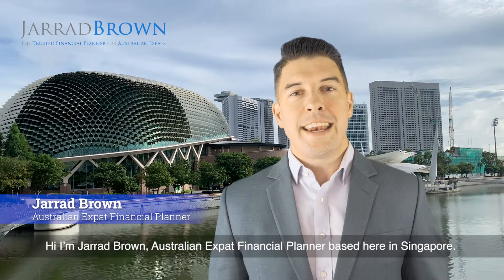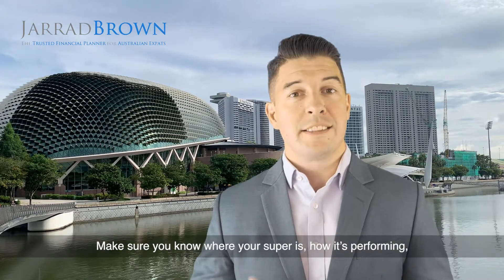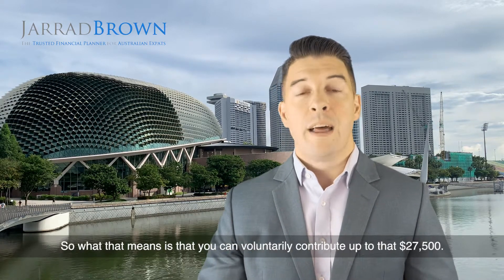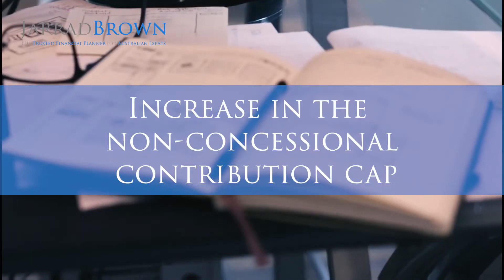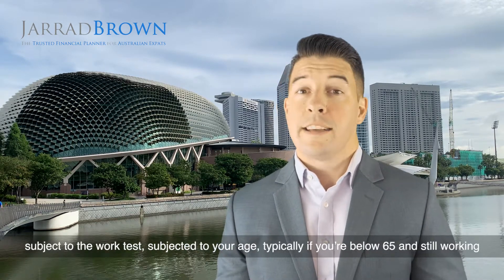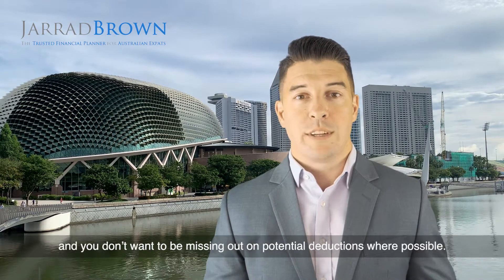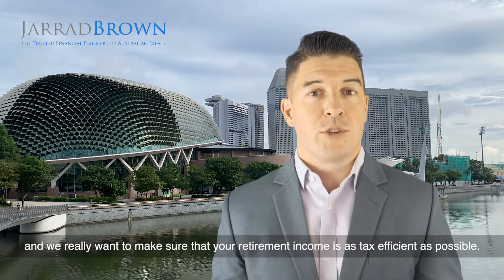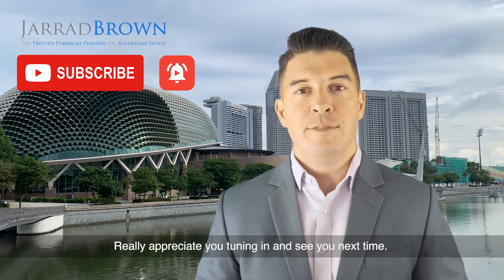What Has Changed For Superannuation In 2022 For Australian Expats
Whether you're an Australian expat or currently residing in Australia, the latest superannuation changes are an important piece of news to be aware of, particularly for those looking to retire in Australia.

Jarrad Brown, the Australian Expat Financial Planner, addresses the latest news and announcements in relation to superannuation changes in his latest Australian expat personal finance video. Continue watching to learn more about how lifted contribution caps, increased tax-deductible contribution allowances and raised pension limits can impact your retirement plans.

0:00 Introduction
1:31 Superannuation concessional contribution cap set to increase for Australian residents and expats
3:42 Superannuation non-concessional contribution cap set to increase for Australian residents and expats
5:31 Total super balance cap set to increase for Australian residents and expats
7:06 Final remarks

About Jarrad Brown:
Jarrad Brown is an Australian-trained and experienced Fee-Based Financial Planner with Australian Expatriate Group of Global Financial Consultants Pte Ltd providing specialist financial advice and portfolio management services to Australian expatriates in Singapore. Jarrad Brown is an Authorised Representative of Global Financial Consultants Pte Ltd – No: 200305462G | MAS License No: FA100035-3